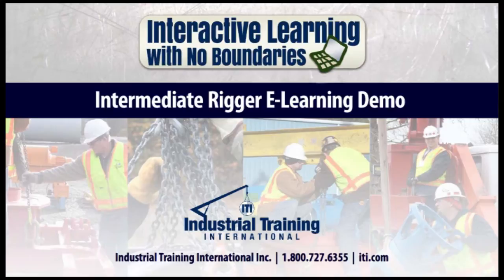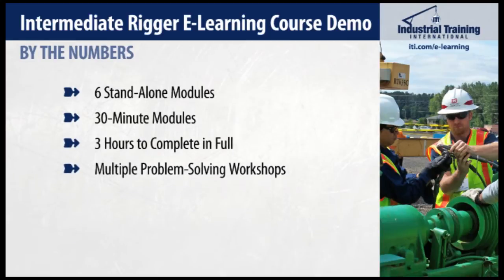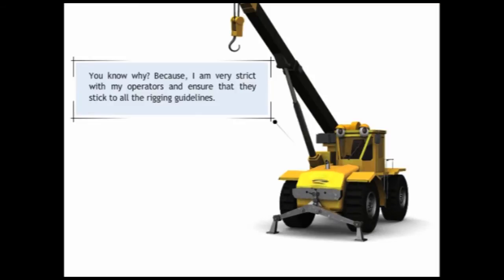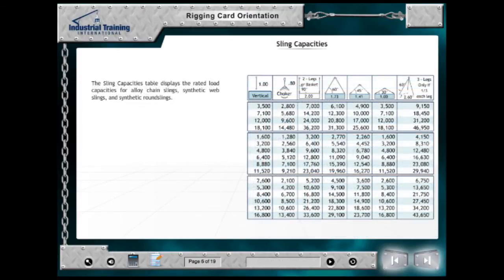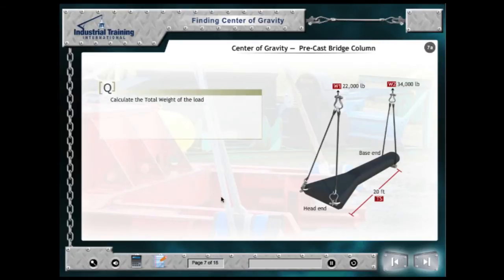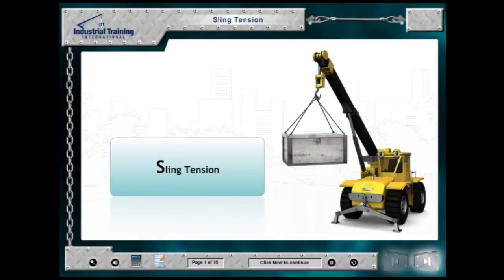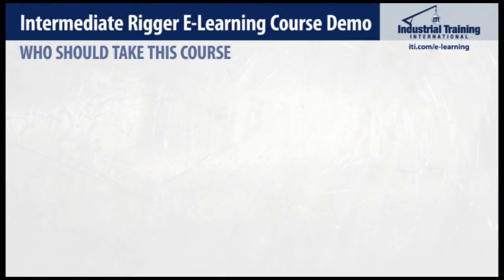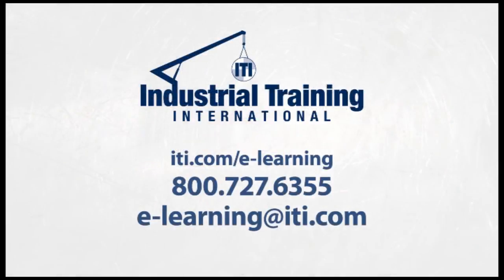Intermediate Rigging E-Learning Demo Video - ITI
Industrial Training International presents the Intermediate Rigging E-Learning Demo Video. The Intermediate Rigging E-Learning Course is a 3-hour course comprised of 6 modules including: Journeyman Rigger's Reference Card Orientation, Load Weight Estimation, Center of Gravity, Load Distribution, Load Control, Sling Tension.